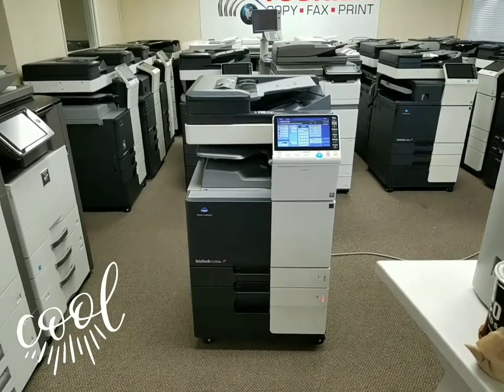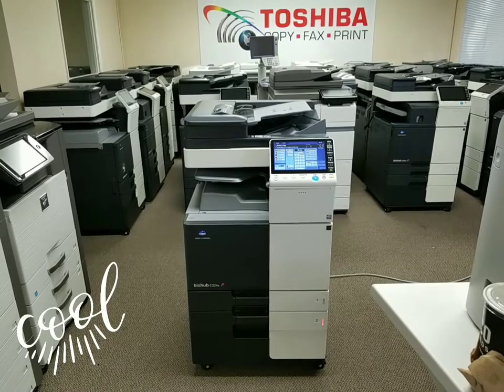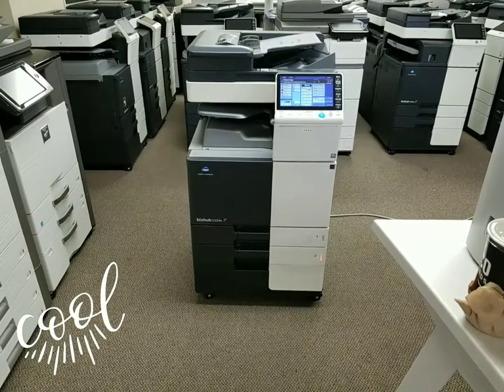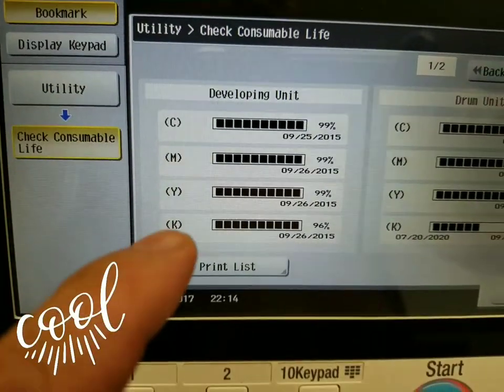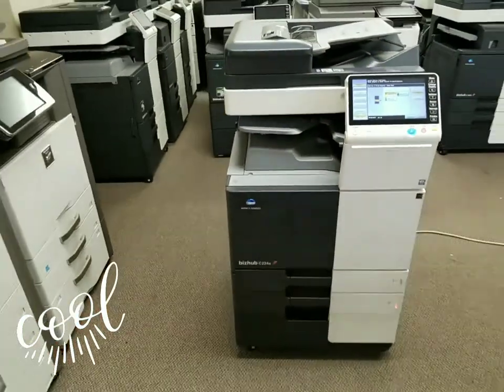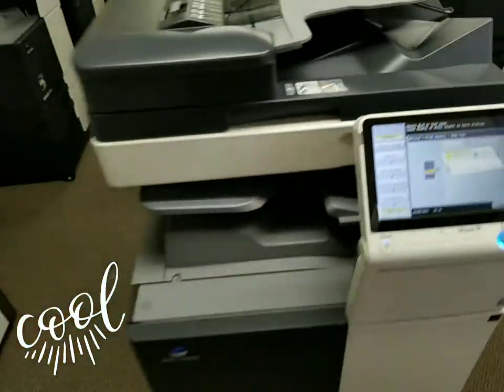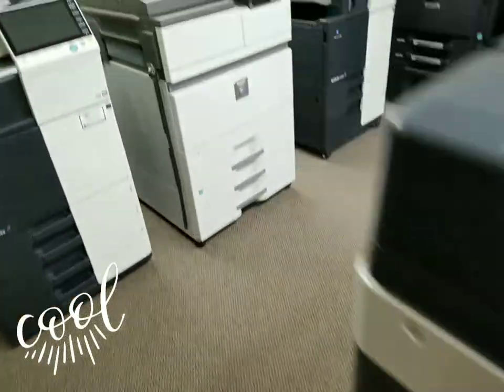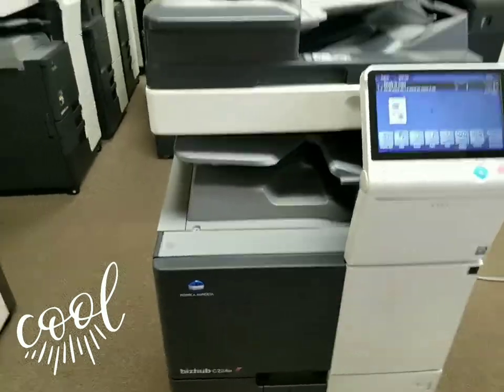Konica Minolta Bizhub C224e